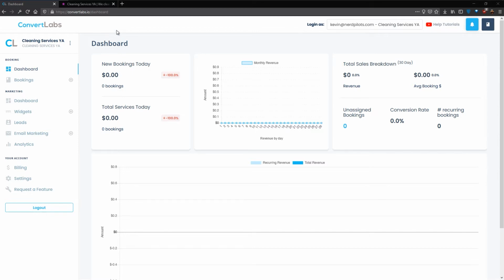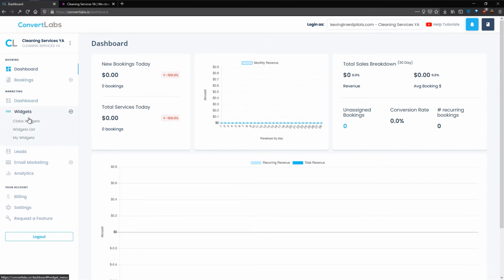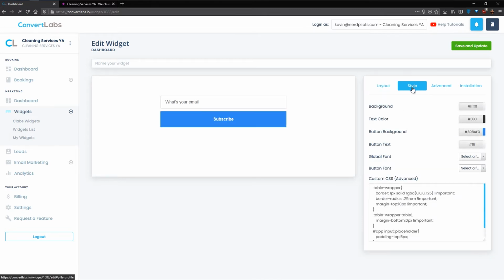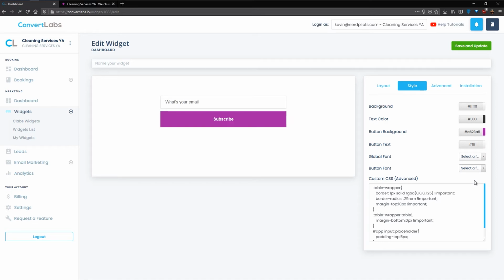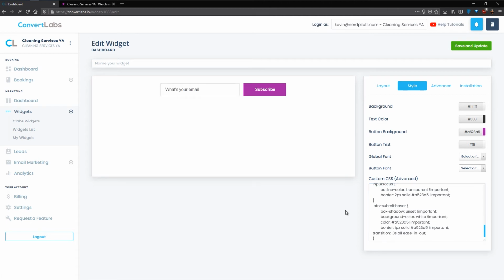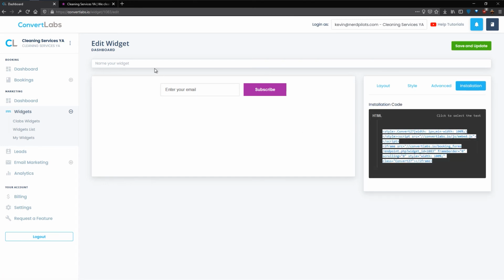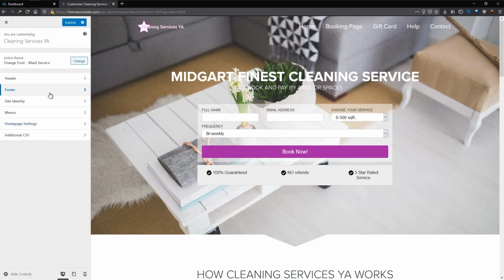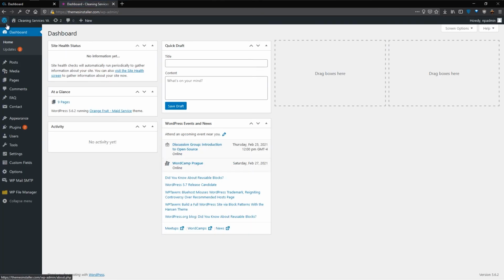How to install a Widget - ConvertLabs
Having problems? Reach out to your dev at NerdPilots. :)